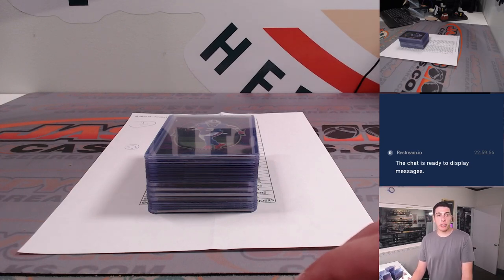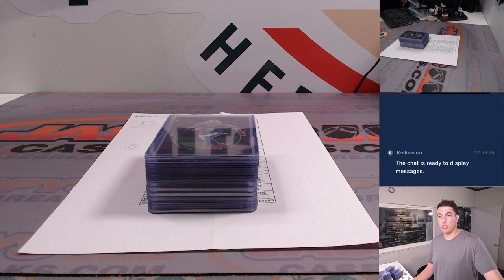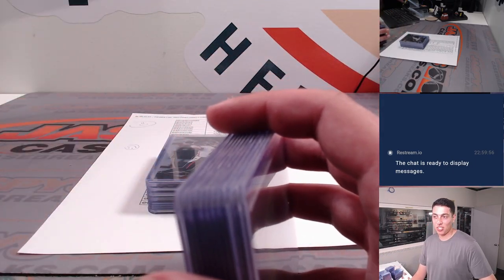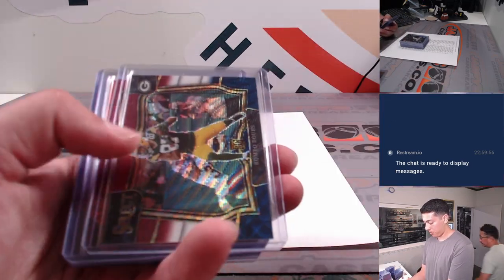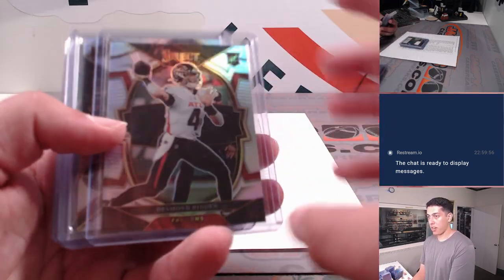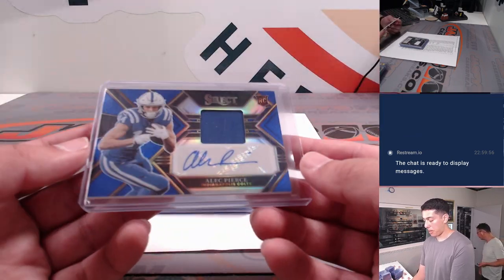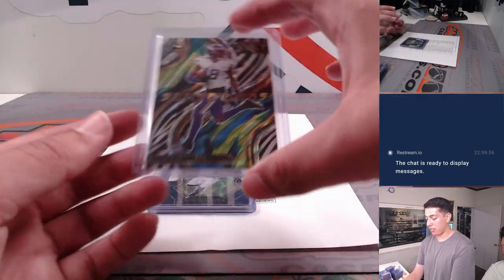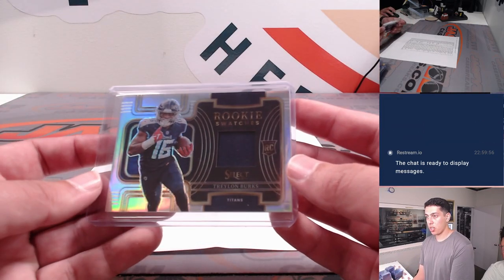M, 08.07.23 -- Fanatics Live: 2022 Panini Select Football HOBBY 2-Box Break #2 RT